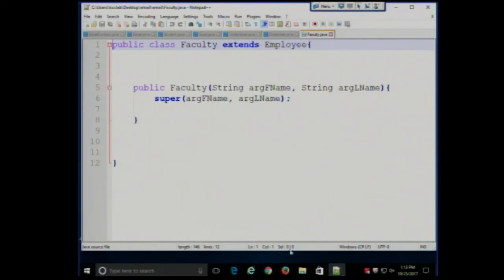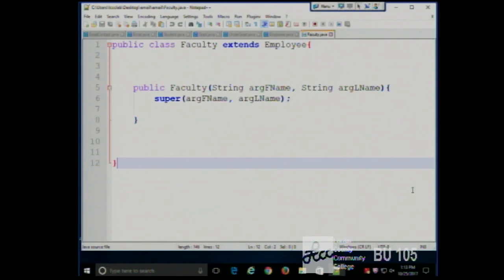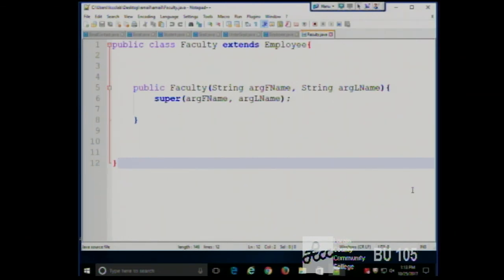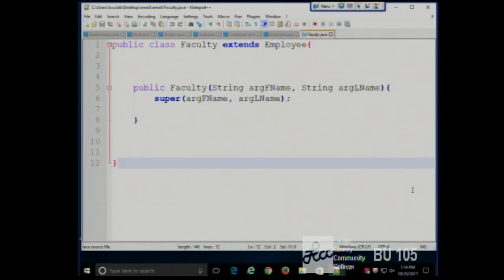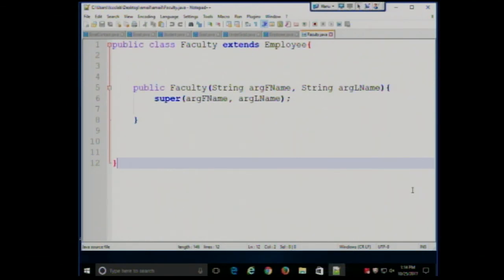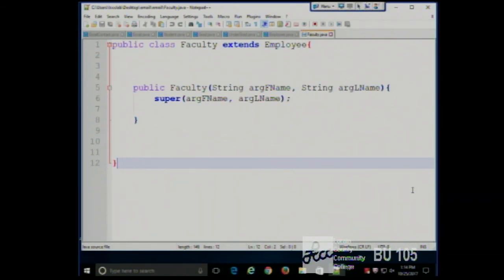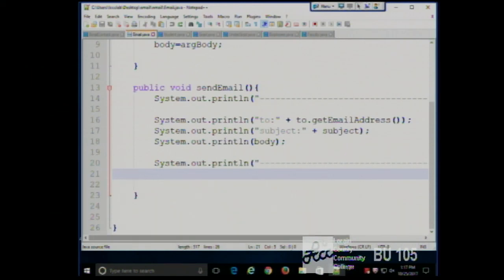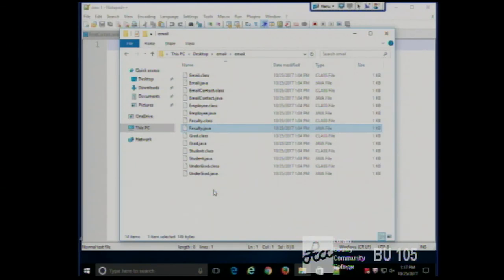CISS226 - Java - Fall 2017 - Week 9, Lecture 2 - October 25, 2017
Interfaces. Casting and Boxing